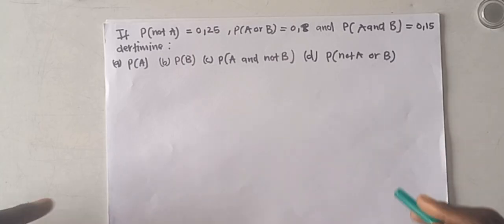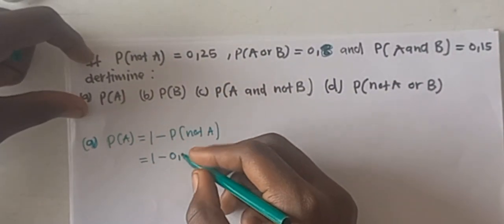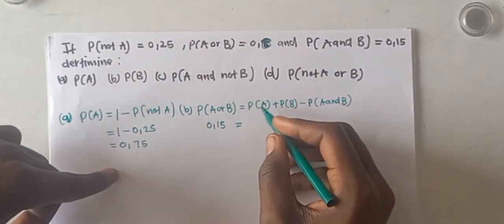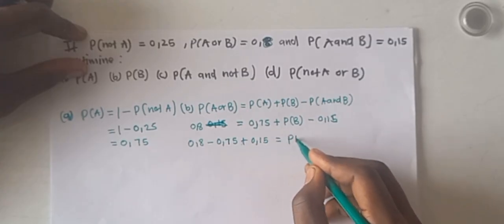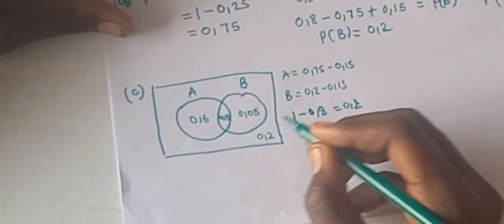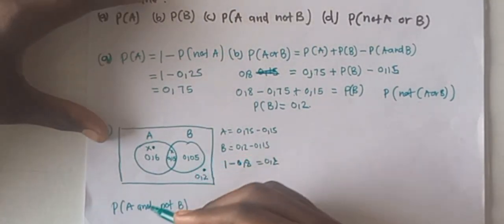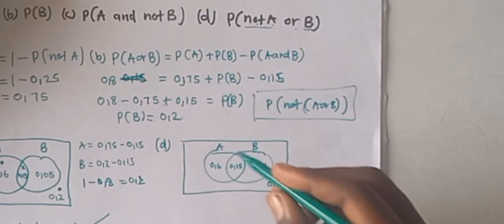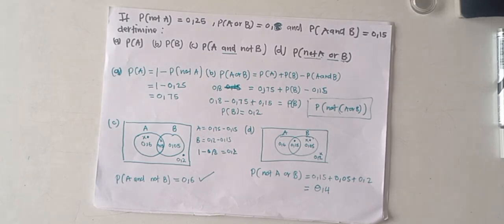Probability Grade 10 | You Need a Venn Diagram to Answer This — Here’s Why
👉 Be careful: If you don’t understand how to calculate
 P(not Aand B)